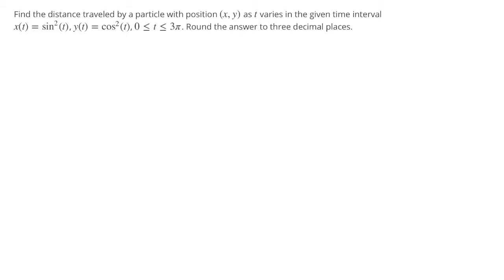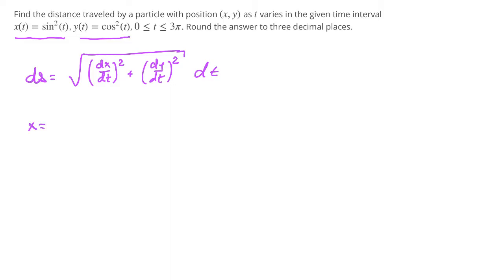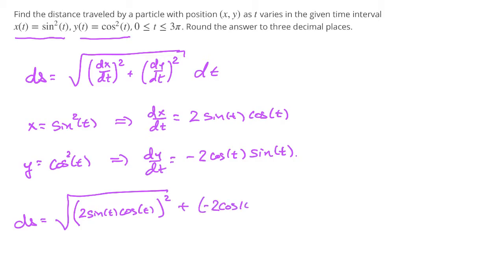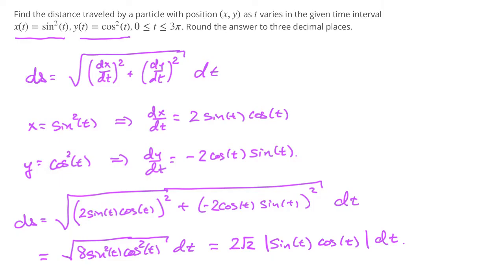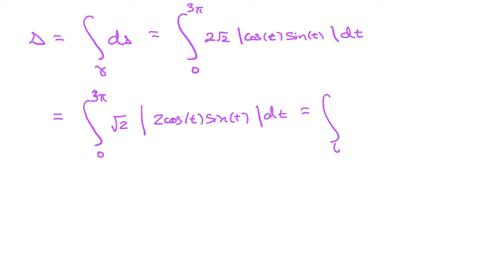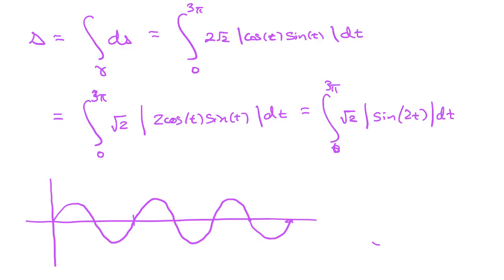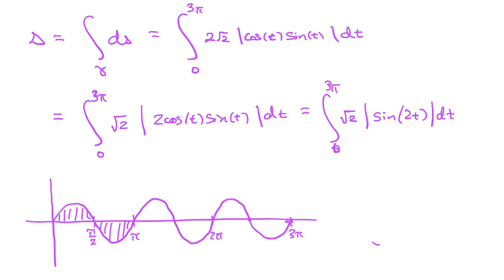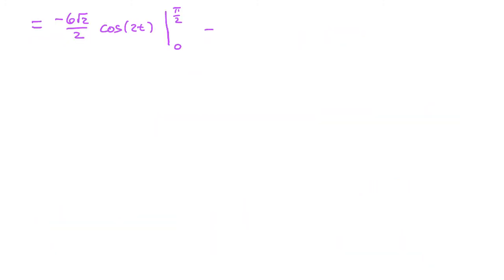Parametric Curves - Example 3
In this video we do another example finding the arc length of a curve given in parametric form.